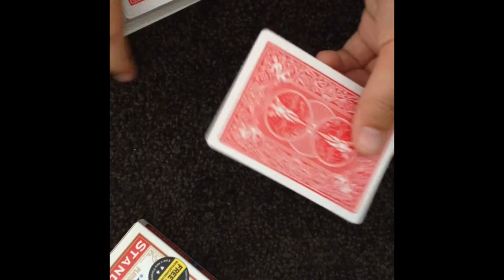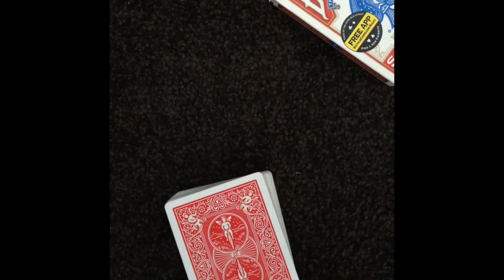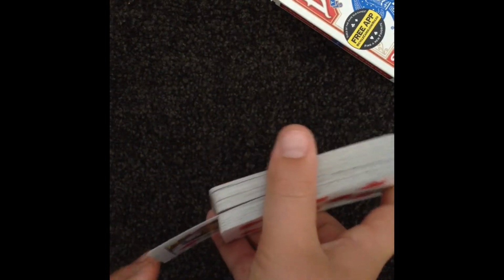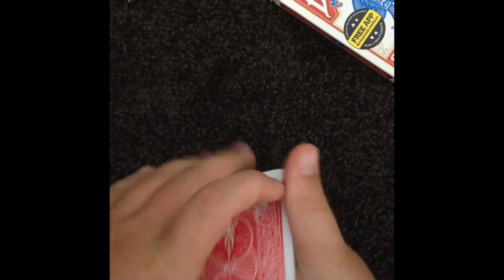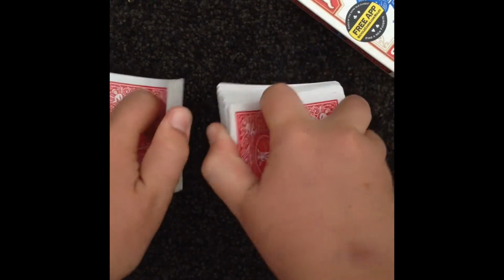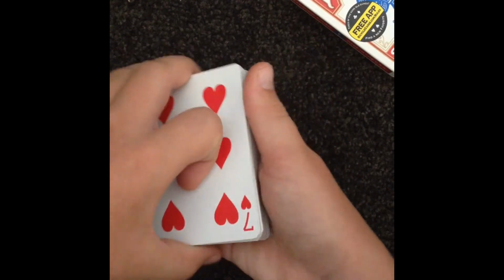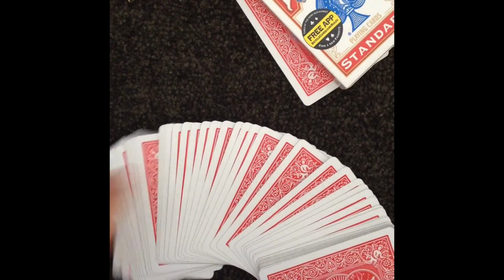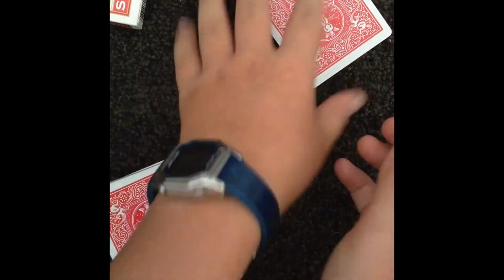David Blaine Hand Sandwich :: Performance + Tutorial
Hey guys, today in this video I teach and perform a very involved card trick called hand sandwich. Check out my next video where I review the purple NOC deck.
Leave suggestion below of what techniques and tricks I should perform next.